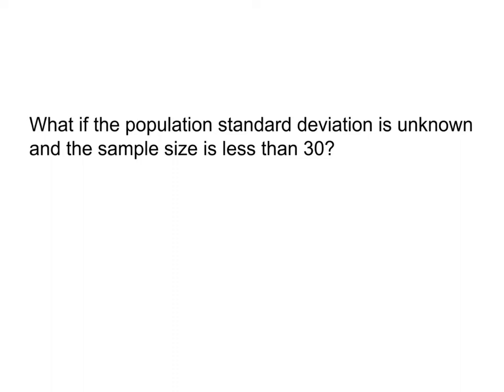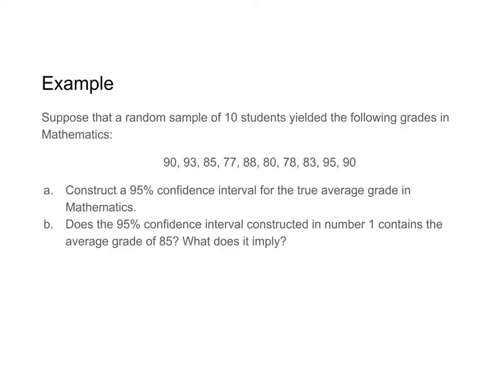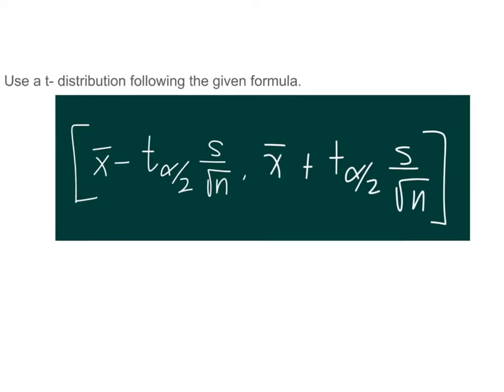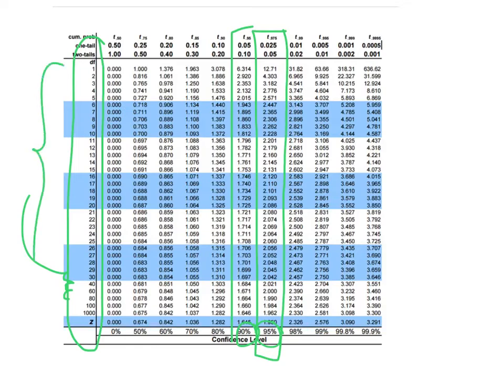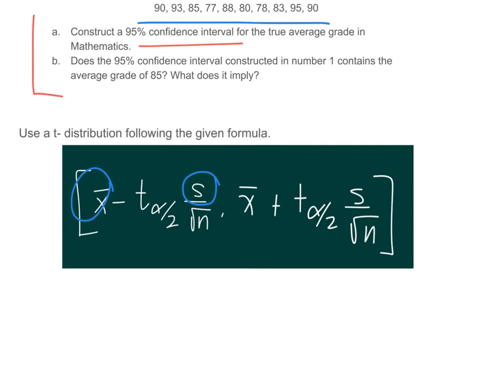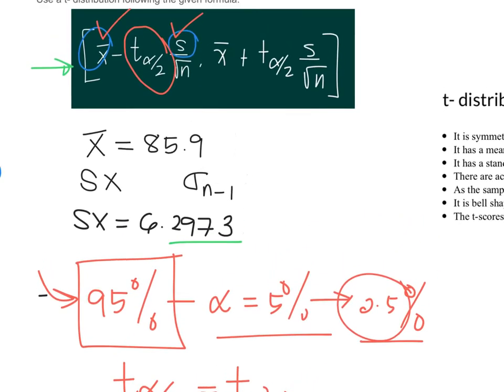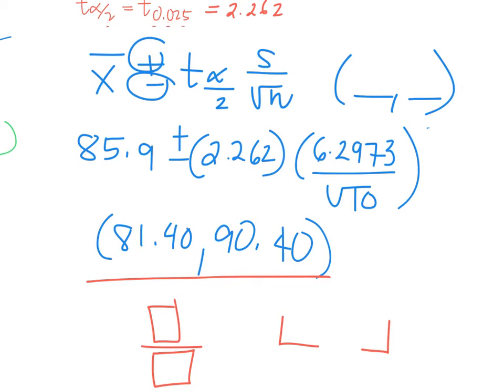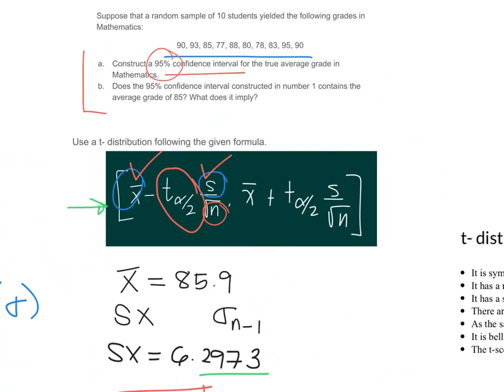t- Distribution or the Student’s t Distribution